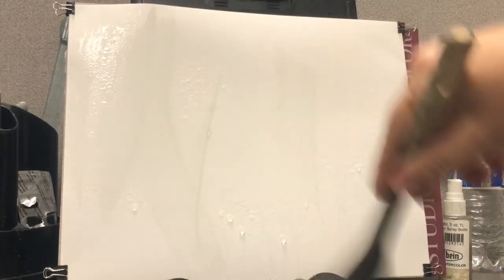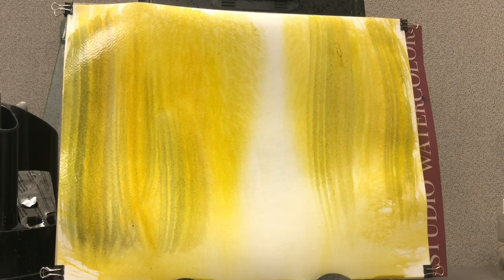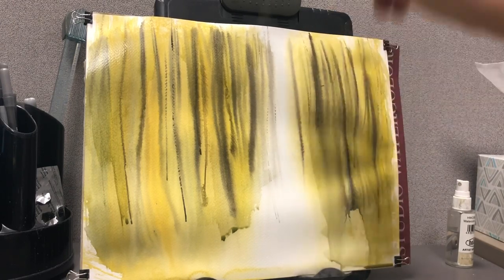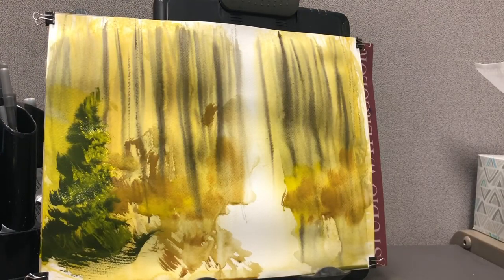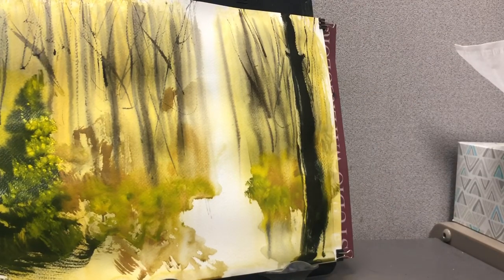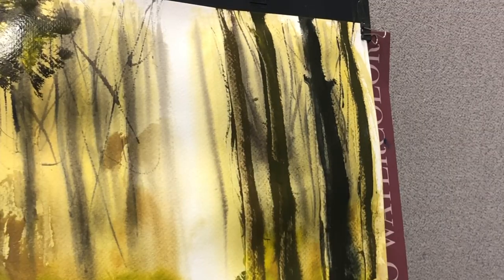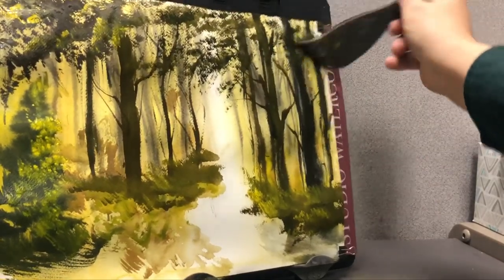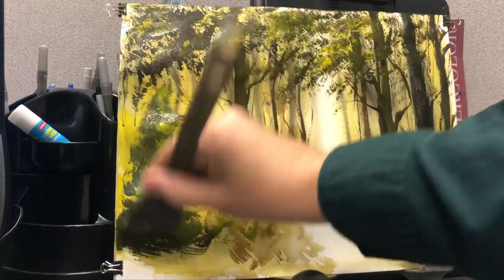Forest Light Watercolor Painting